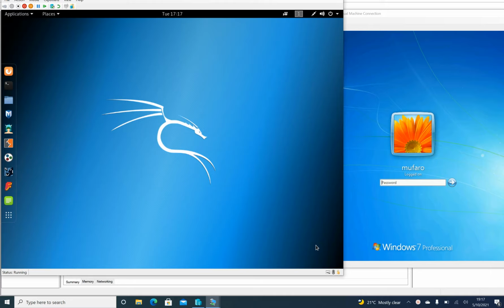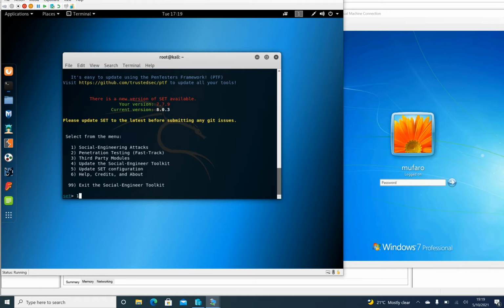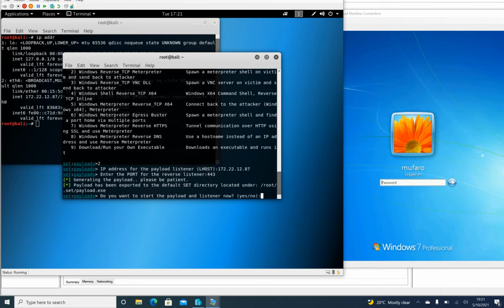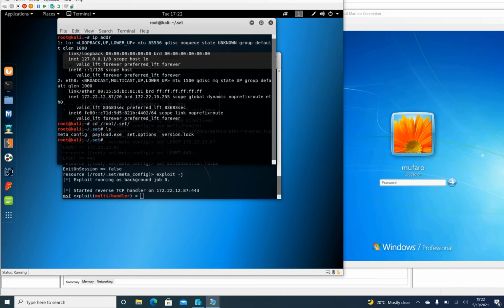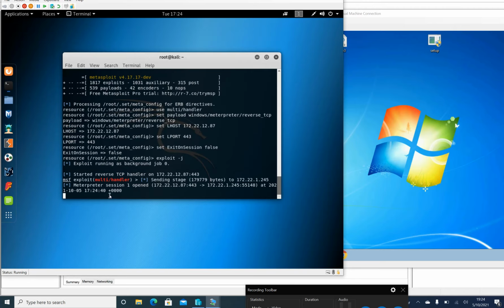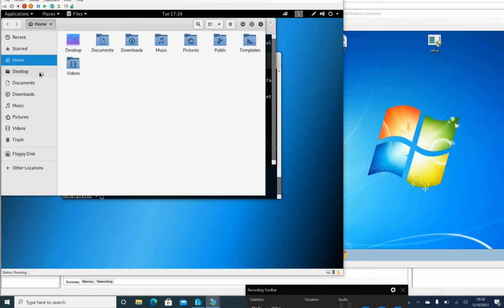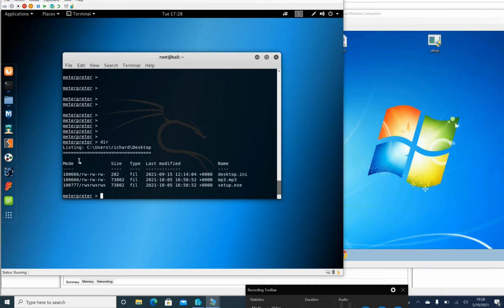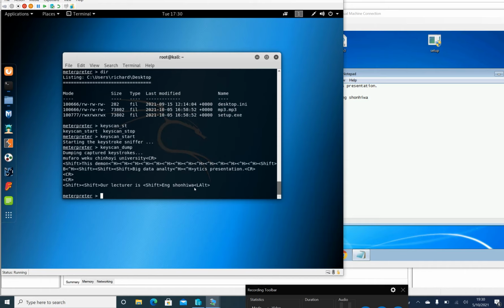Create Payload and Listener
CREATE A PAYLOAD AND LISTENER USING SOCIAL ENGINEERING TOOLKIT (SET)